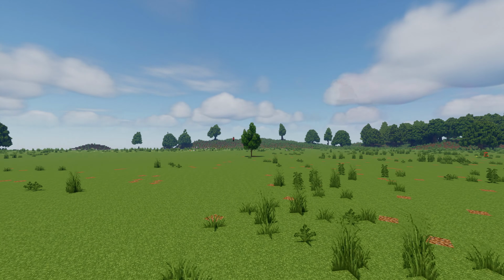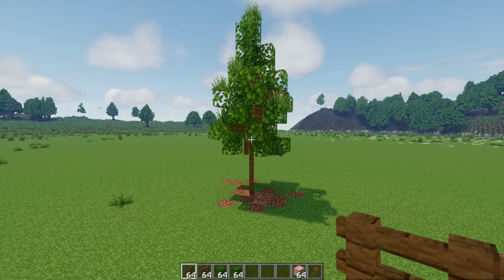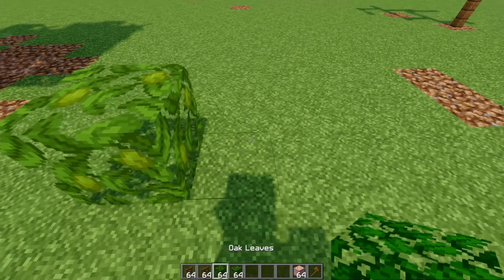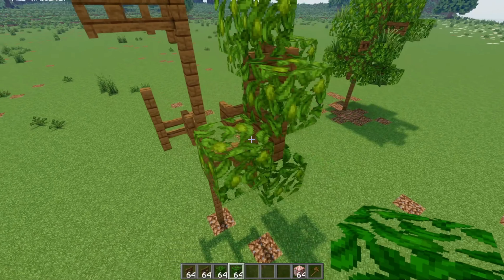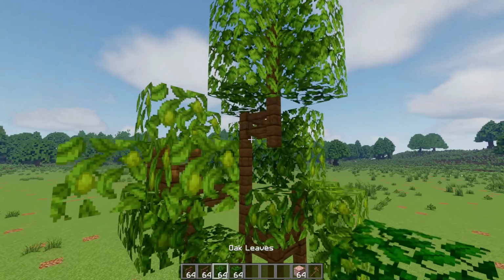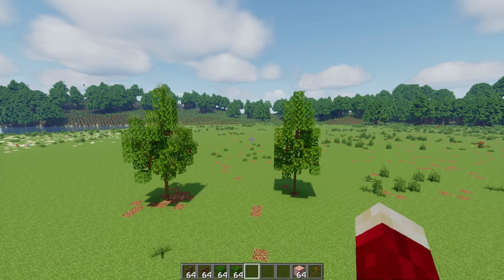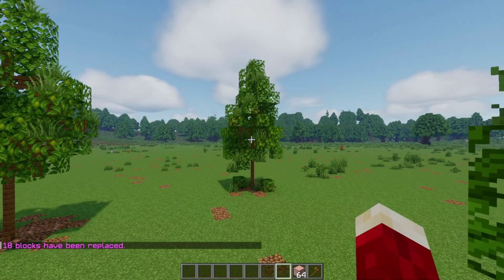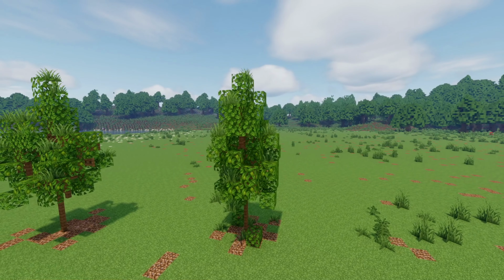How to build good custom minecraft trees [Guide]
Your trees probably suck and this might just be why.
Today Im going to show you how to build small custom oak trees in minecraft. More Tree guides coming soon.
** Very sorry for my english in todays guide :skull: **

Chapters:
0:00 - Basic Introduction
0:43 - Base and Trunk
1:34 - Leaves
3:08 - Inspiration
3:22 - Advanced Tips
4:43 - More Content

Minecraft oak tree tutorial